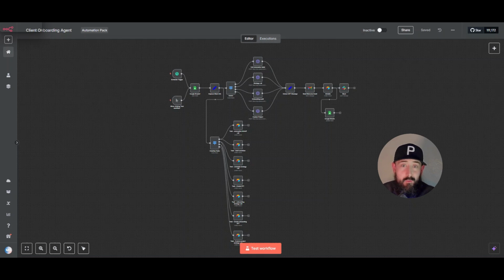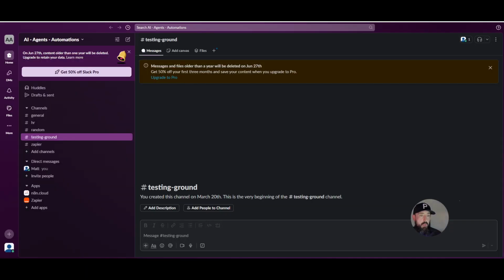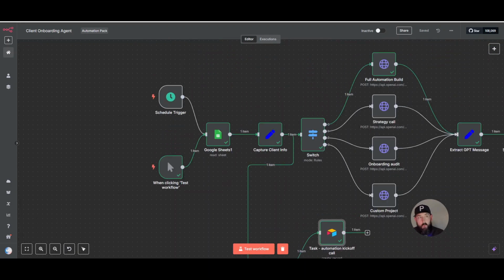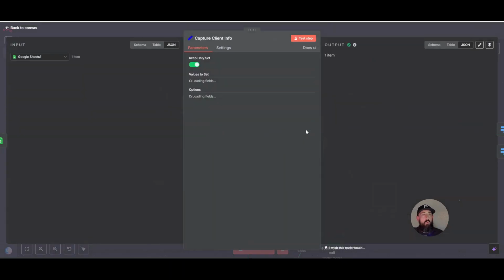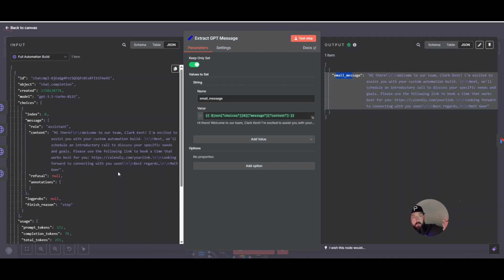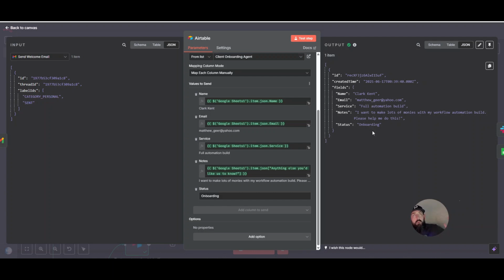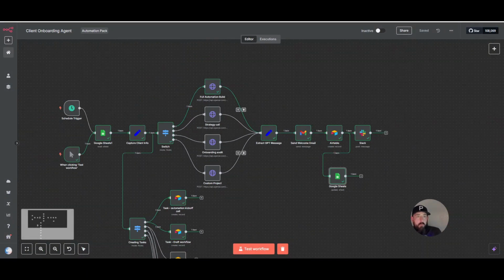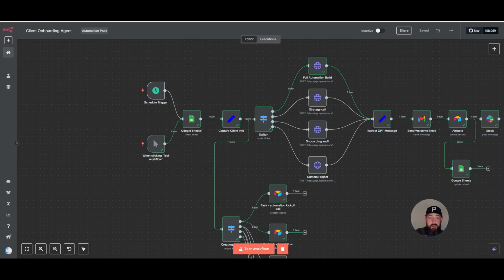Automate Your Client Onboarding Workflow with n8n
Want free workflow automation templates?

*Important:* Please be patient. It takes the software 5-20 minutes to send the email with the link to the templates after you confirm your email. If you do not see it, check your spam and promotions folders.

I show you how to build a client onboarding workflow using n8n, Airtable, Google Forms and Sheets, and Slack.

We'll use the client data from Google Sheets to create a tailored message for our email response and to assign tasks in Airtable -- all using switch nodes.

This workflow looks big at first glance, but it's simpler than it looks because so many of the nodes are copied and pasted. This gives us a high degree of customization without a ton of extra effort.

The best part -- this workflow can be made to fit your particular business needs.

Chapters:
00:45 - Demo of the workflow
04:35 - Note about using Google Sheets and Airtable
07:25 - Top set of switch nodes (based on job type)
10:12 - Send welcome email with custom message
11:00 - Updating Airtable with Google Form/Sheets data
12:38 - Send Slack message
13:57 - Second part of the workflow
14:20 - Bottom set of switch nodes (routing and assigning tasks)